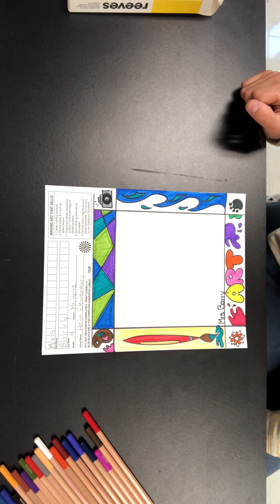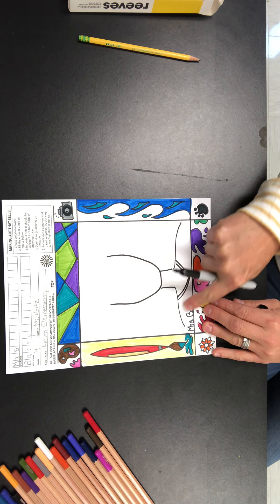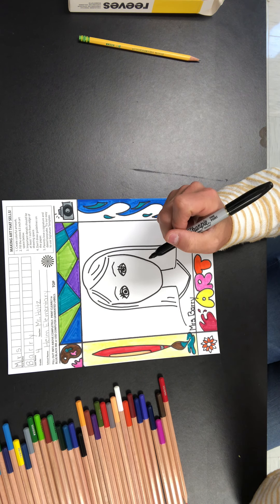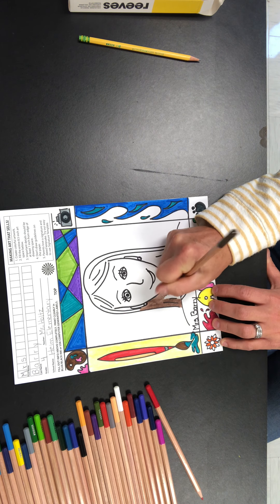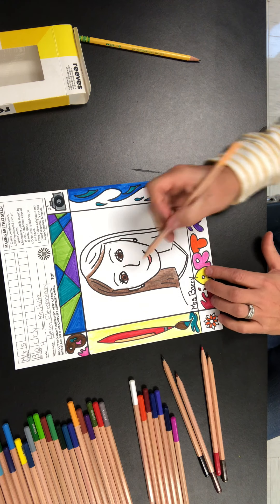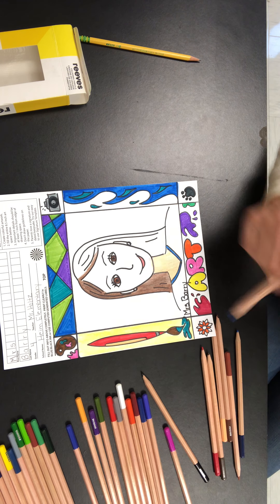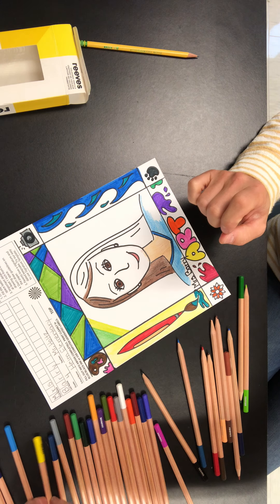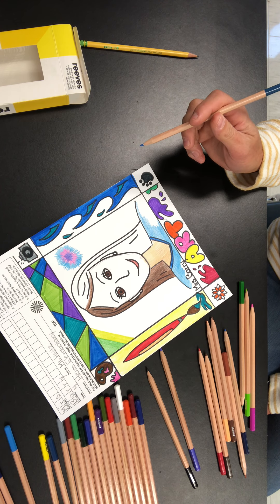4th Grade Portrait Demo